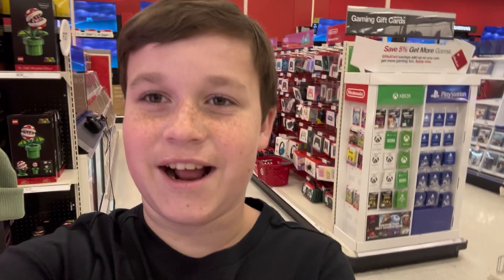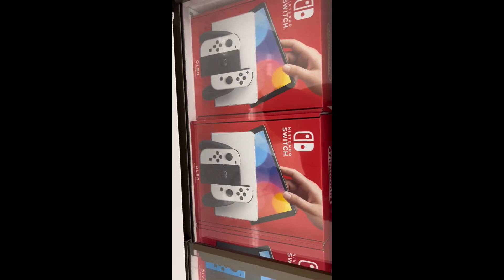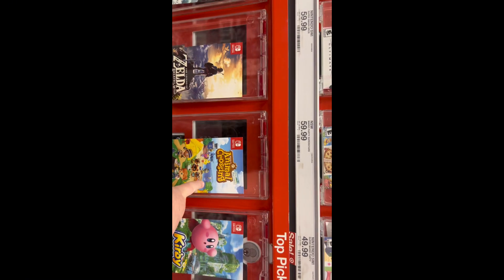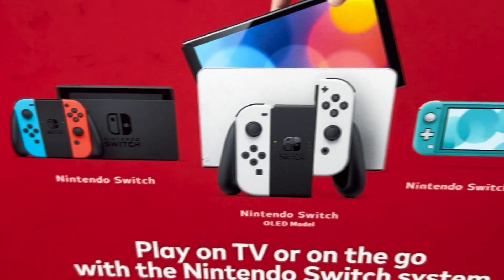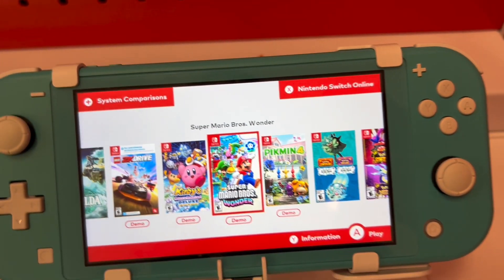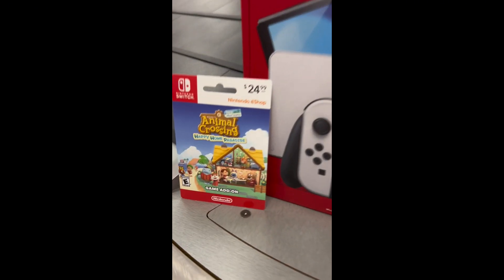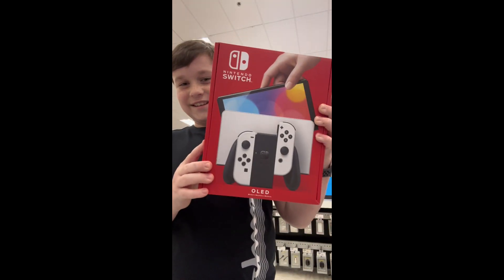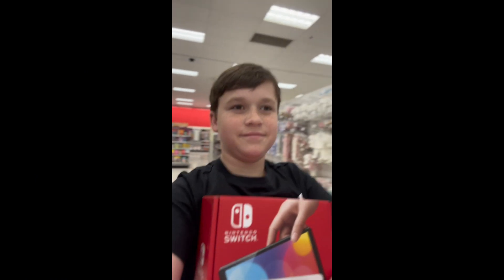Shopping for a Nintendo switch OLED￼